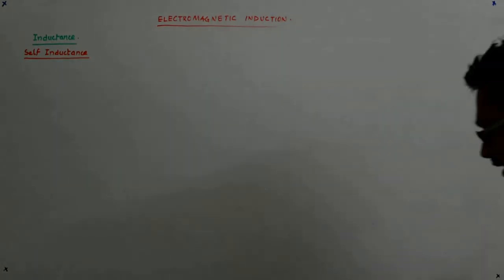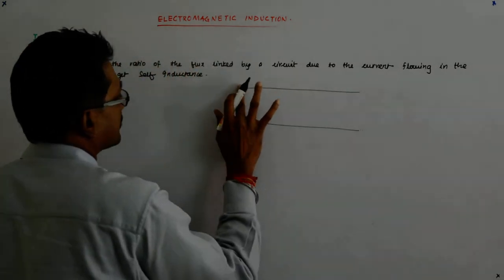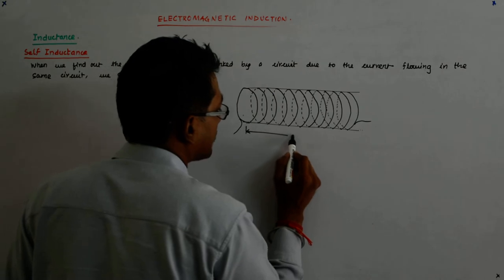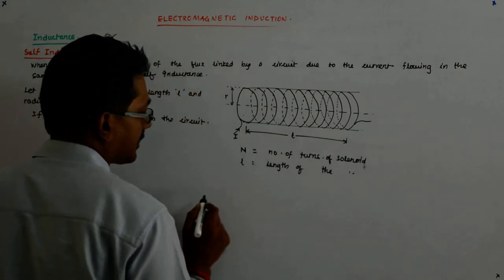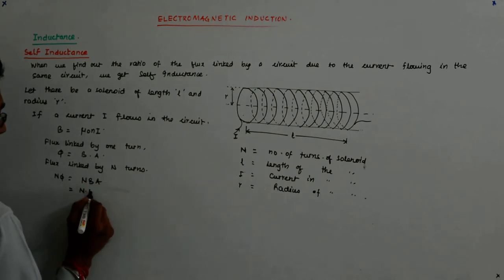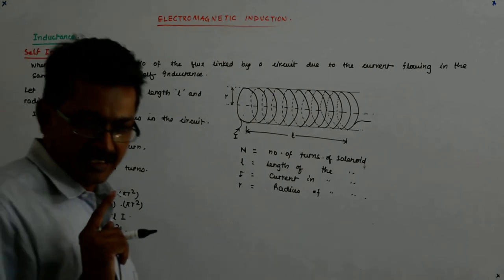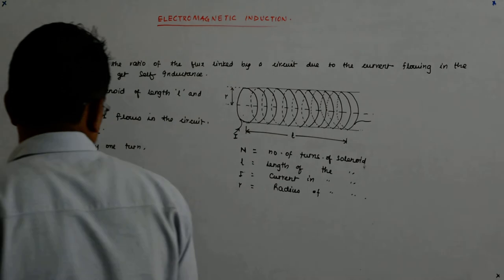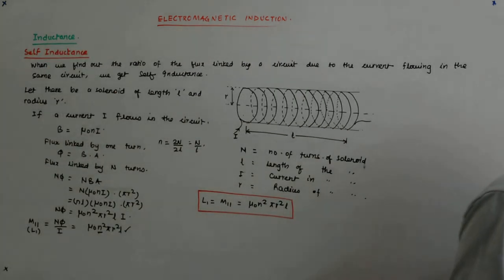Electromagnetic Induction 28